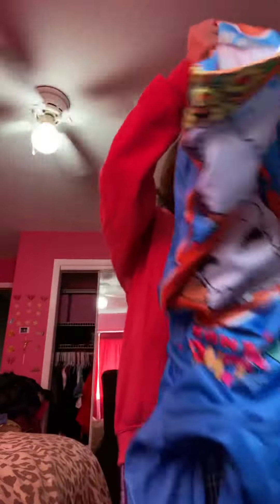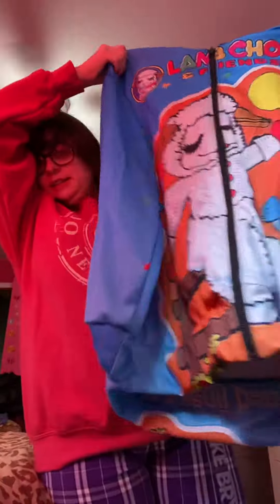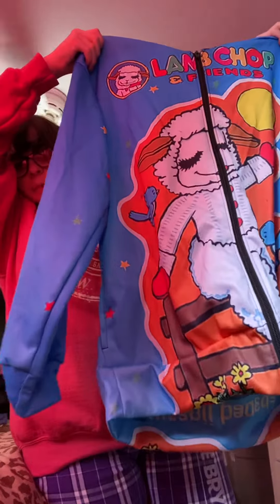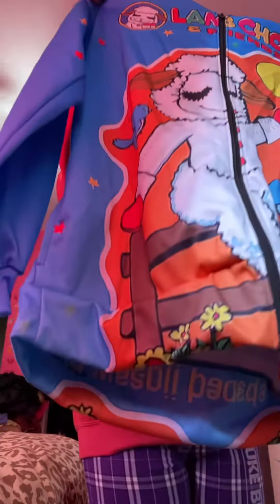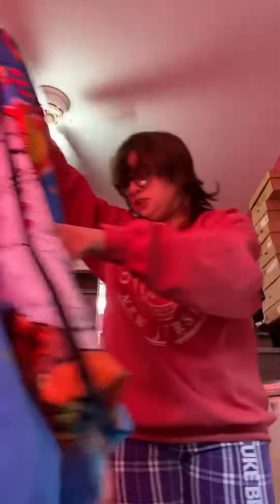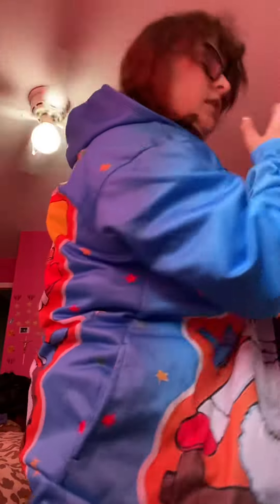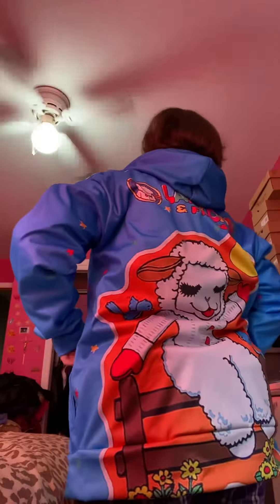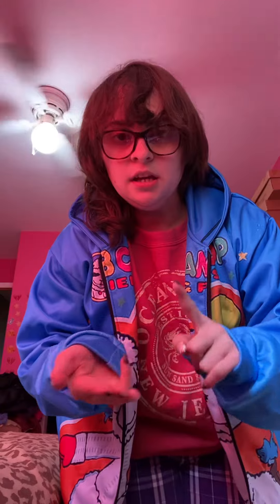Lambchop hoodie unboxing!!!!